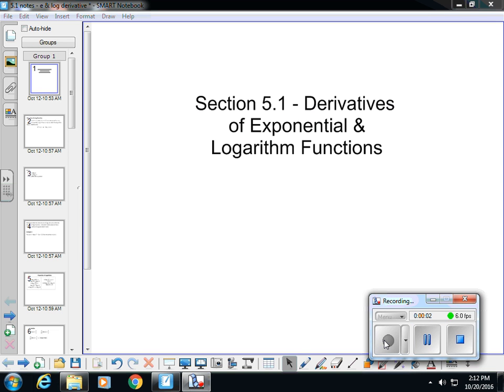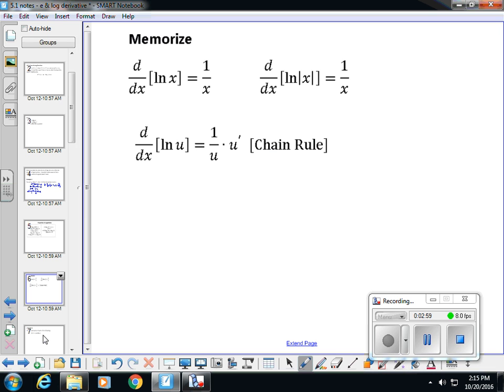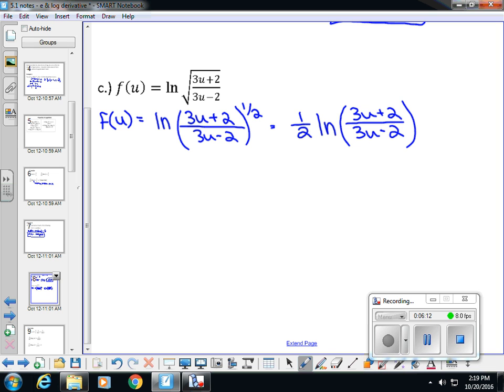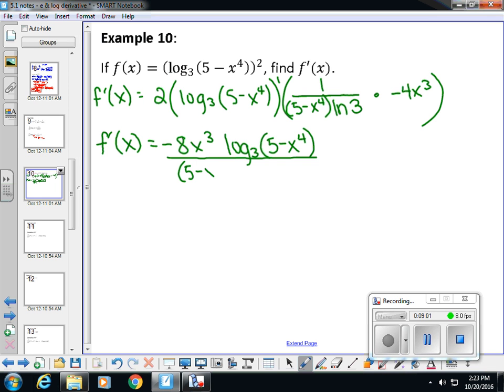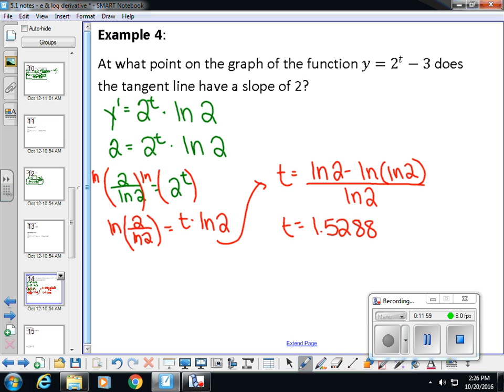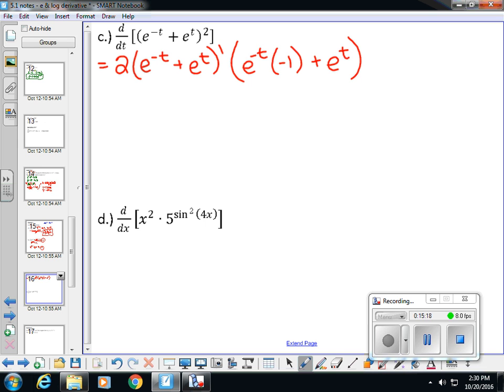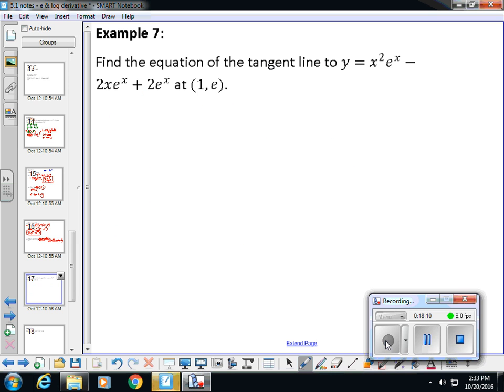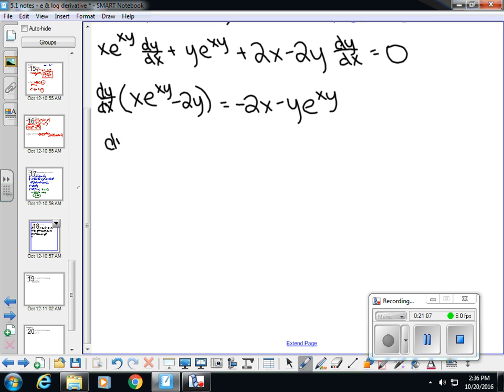Derivatives of Exponential and Log Functions Video (Section 5.1)